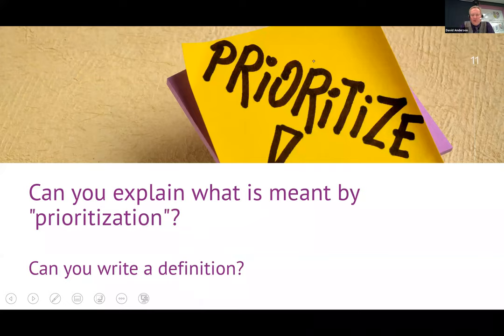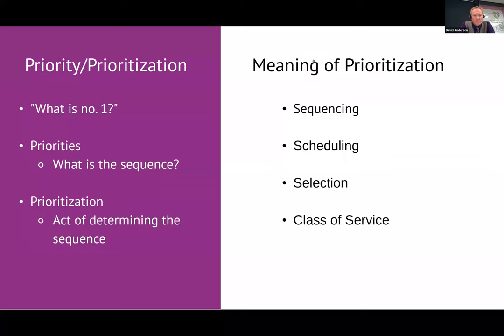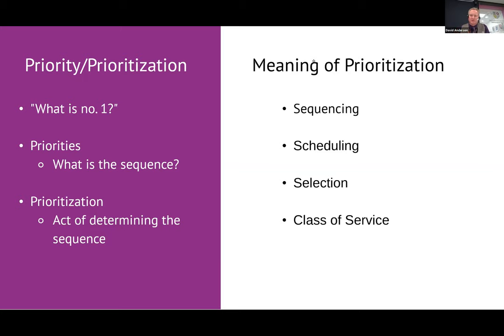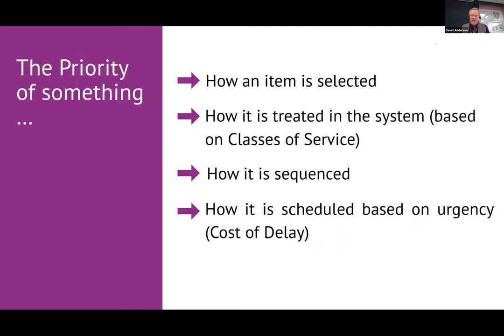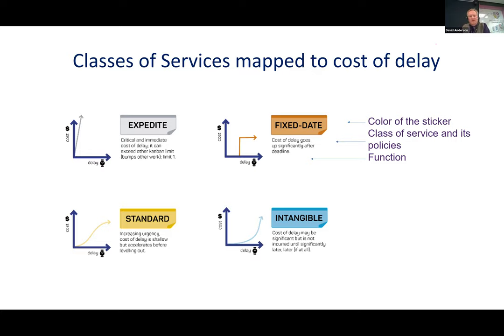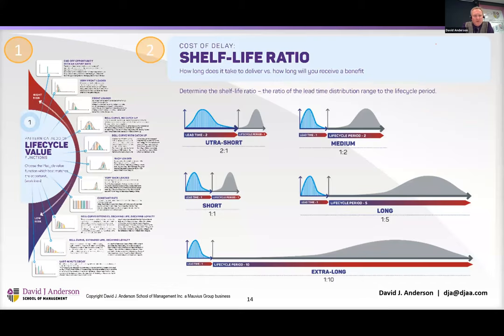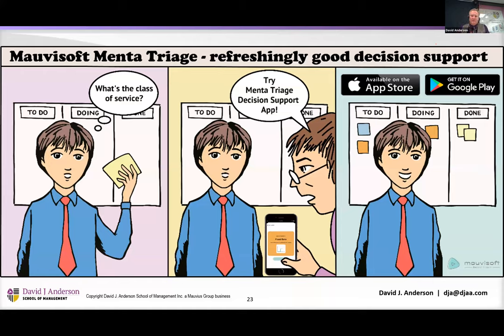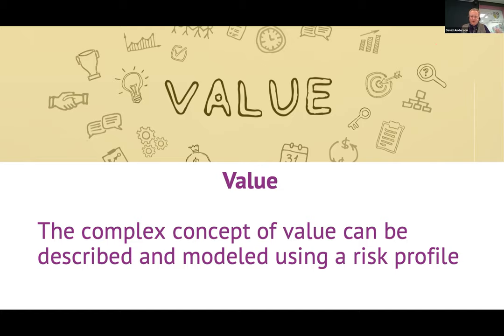Webinar NoPrioritization: Filtering Available Options and Triaging Demand with Kiviat charts.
Don’t prioritize your backlog! Instead, filter your available options and triage your demand using Kiviat charts and risk thresholds that describe the multi-dimensional meaning of “value.” Make a better selection, sequencing, and scheduling decisions. Make decisions faster and with consensus and understanding. Watch David Anderson explain more about Kiviat charts and triage thresholds.

Join us for one of our upcoming training classes.